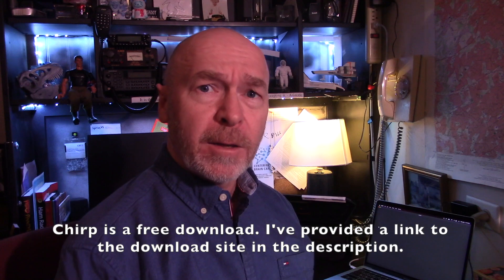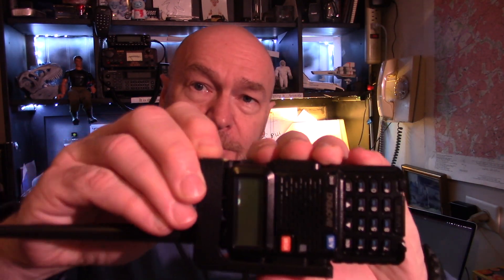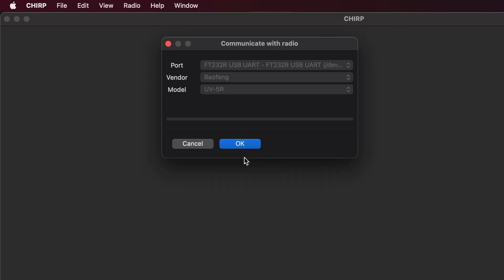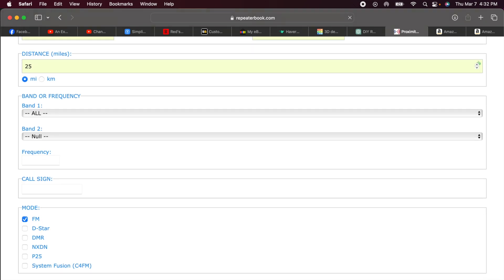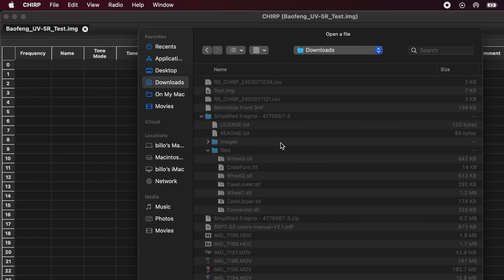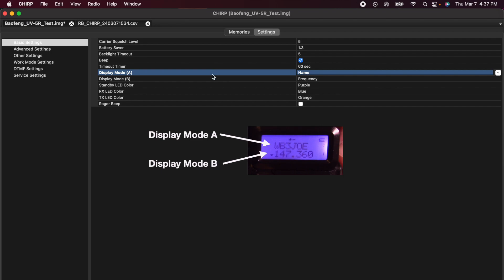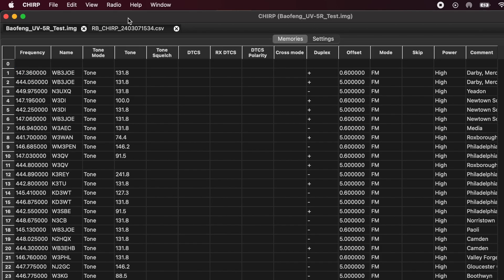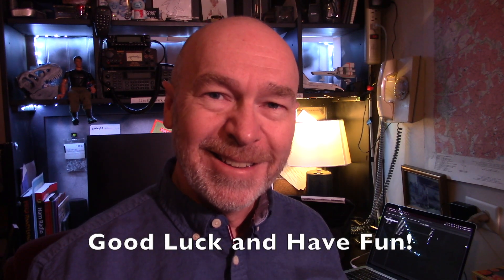Chirp Software to Program Ham Radios like UV5R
In this video I'll show you basic directions for programming a Ham radio using Chirp using a Baofeng UV5R.

Here is the Equipment used in this video:
Baofeng programming cable:

UV8R bundle which includes the 8 watt upgrade from the UV5R with extended battery pack and Abree 771 whip antenna:

Nagoya 771, 15.6-Inch Whip VHF/UHF - upgrade from Rubber Duck and not needed if purchasing the bundle above:

Baofeng BL-53800mAh Extended Battery and USB Charger; not needed if purchasing the bundle above:

0:00 Intro
0:59 Why Use Chirp?
2:02 Setting Up for Chirp
3:03 Download from Radio to Chirp
4:30 Save Your Original IMG File
5:28 Using Repeater Book
7:43 Import File to Chirp
8:23 Convert CSV to IMG
9:11 Adjust Settings
11:47 Other Frequencies to Add
12:55 Upload to Your Radio
13:10 How did we do?